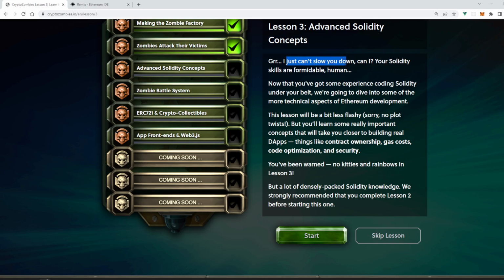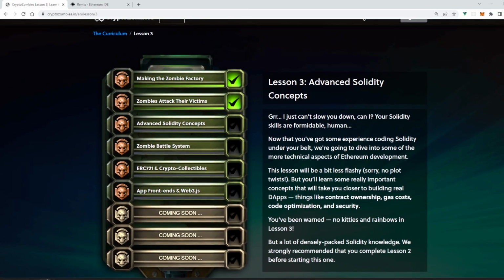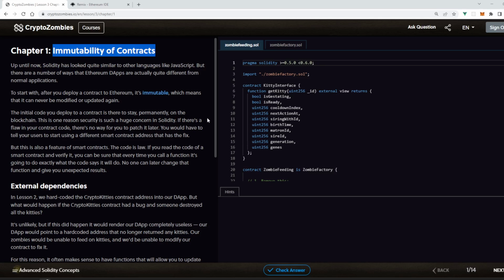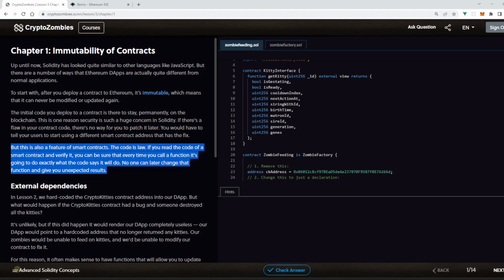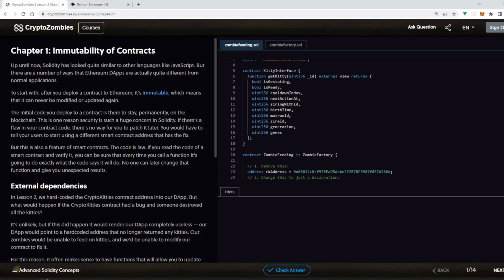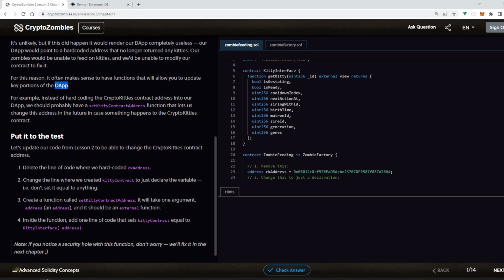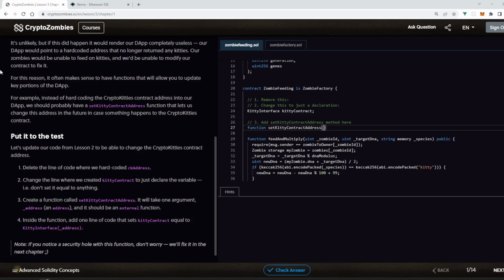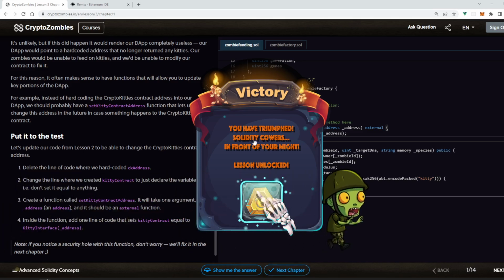Advanced Solidity Concepts - Chapter 1 | cryptozombies.io